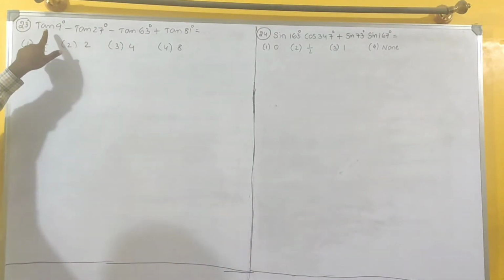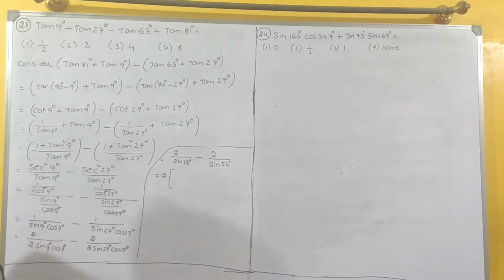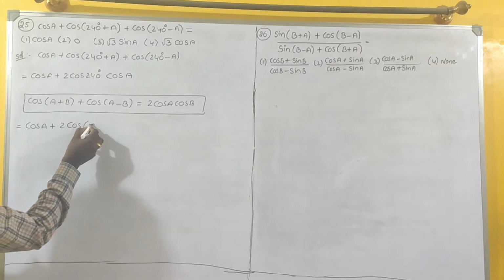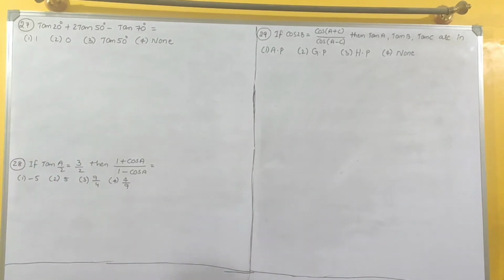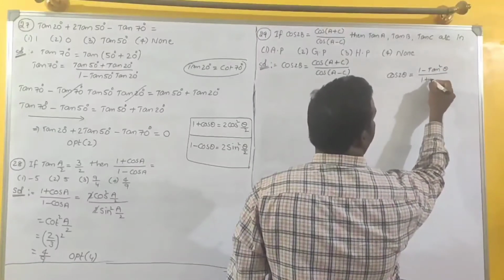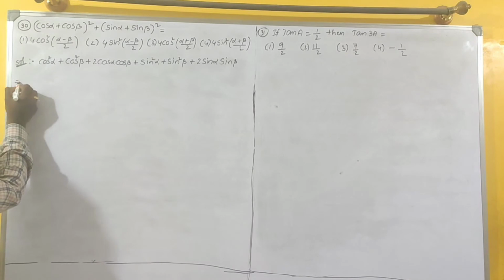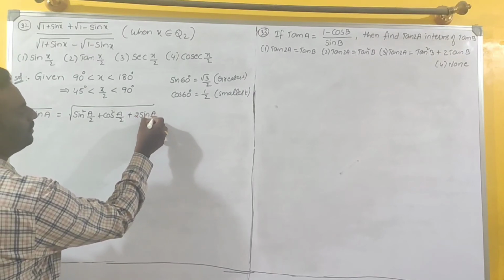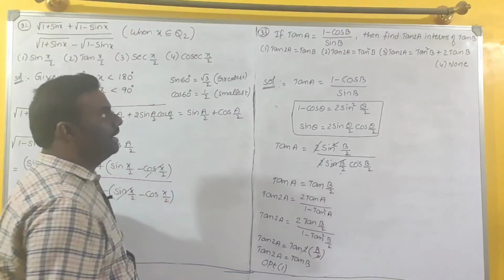Trigonometric functions JEE( part-3)